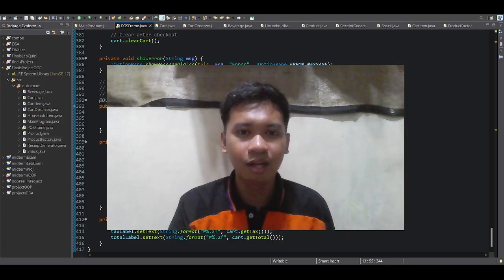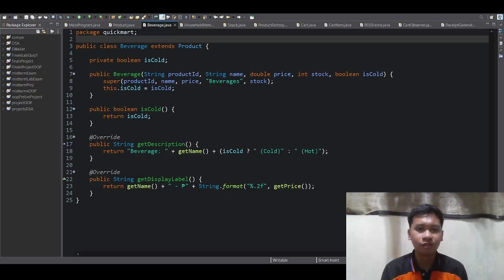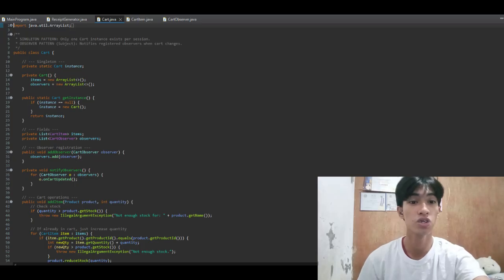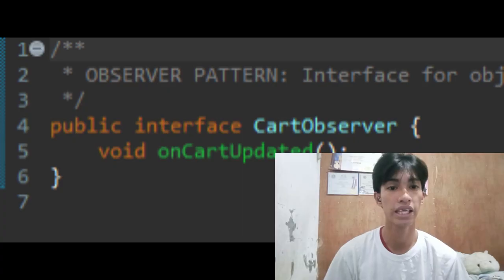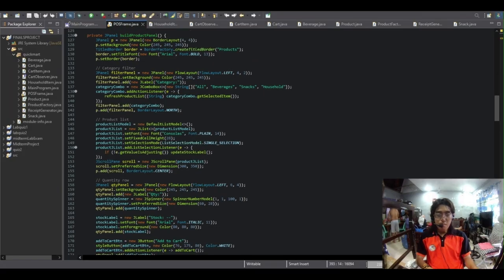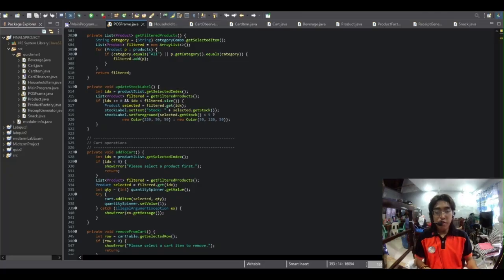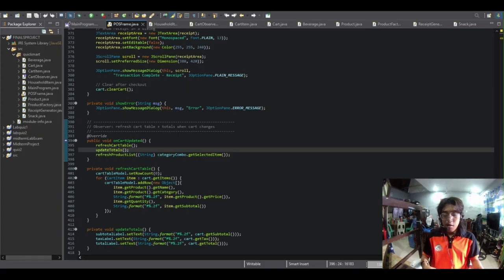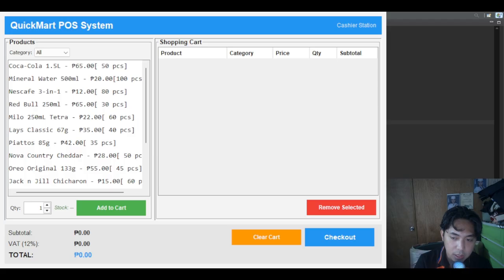QUICKMART FINALS PROJECT OOP || 2CS-A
This YouTube video presentation presents our CCS108 - Finals Project.

LEADER:
Dalmacio, James Yuan

GROUP MEMBERS:
Consorte, Jhon Paul
De Gracia, Rex
Escueta, Caistler

TIMESTAMP:

0:04 - 1:20  Intro

1:20 -  2:52 Class diagram

2:52 - 5:34 Product class

5:34 -  6:35 Beverage class

6:35 - 8:43 Household item class

8:43 -  10:36 Product Factory class

10:36 - 13:43 Cart class

13:43 - 15:40 Cart Item class

15:40 - 17:03 Cart observer class

17:03 - 33:23 POSFrame class

33:23 - 34:38 Receipt Generator class

34:38 - 35:29 Main class

35:29 - 38:13 Output

38:13 - 38:50 Outro